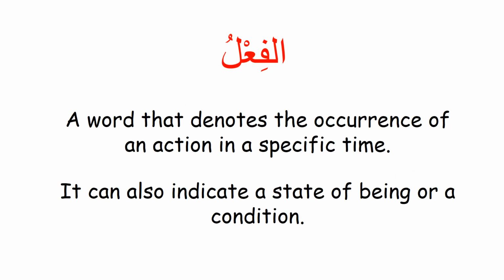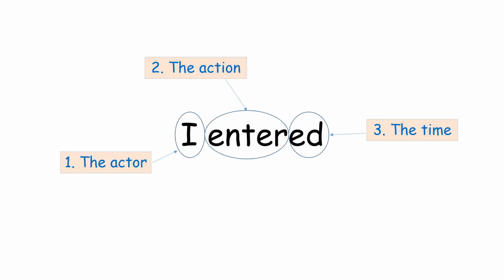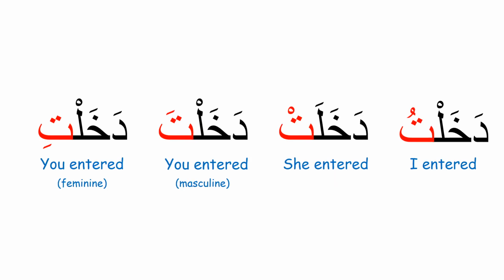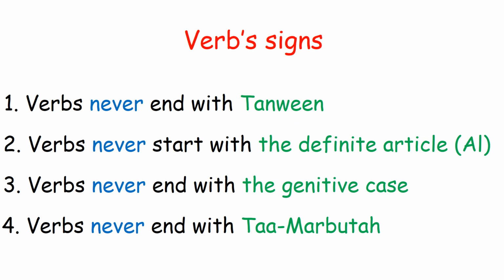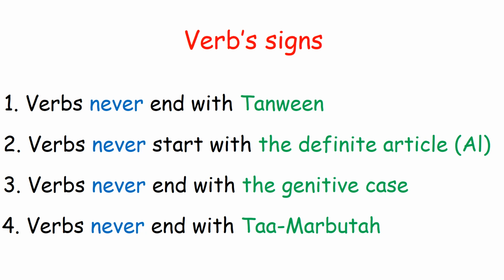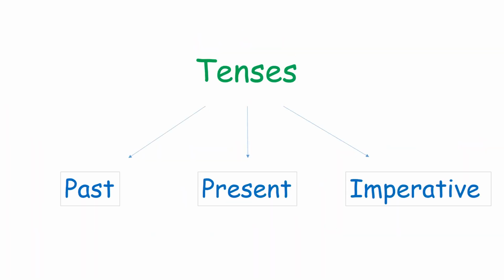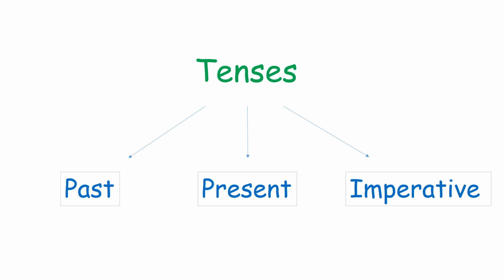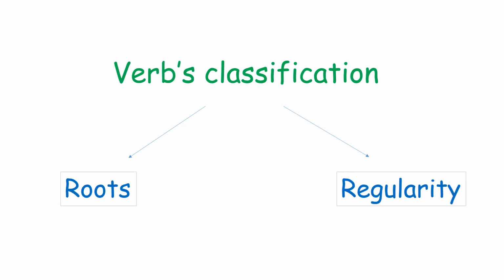Introduction to verbs